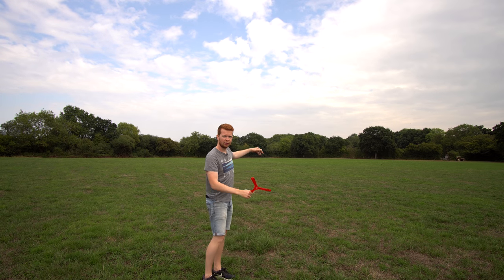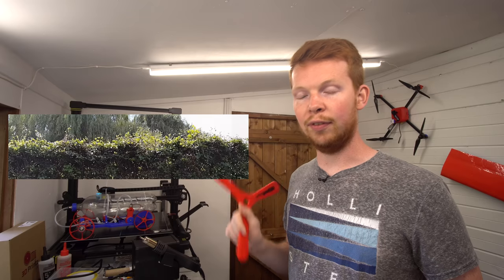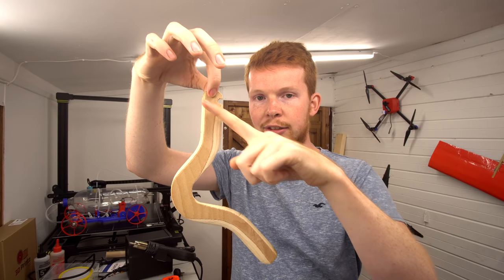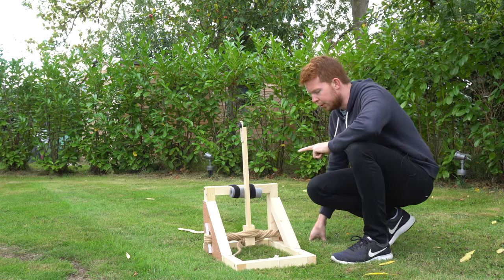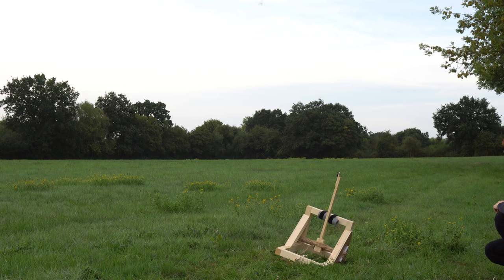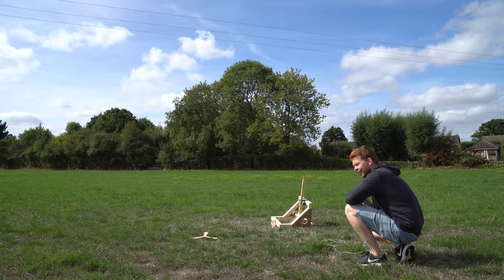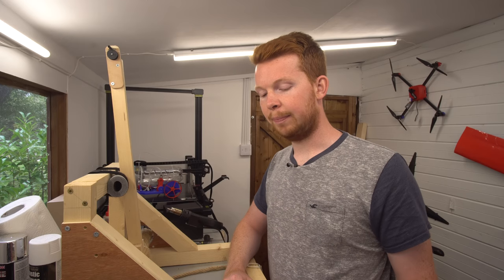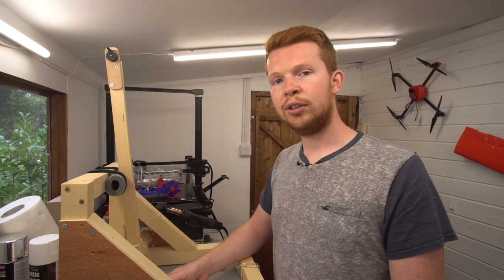Boomerang Launcher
Is it possible to make a catapult that can launch a boomerang that'll always come back?

For some reason I've always wanted to try this, and now I've found out that ideas aren't always as easy as they may seem!